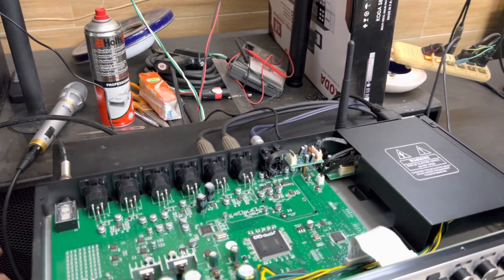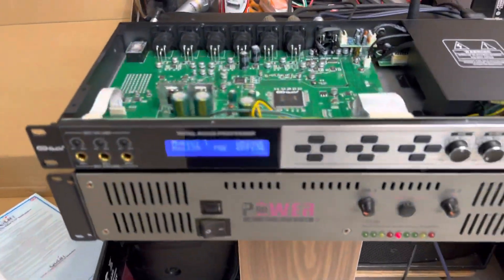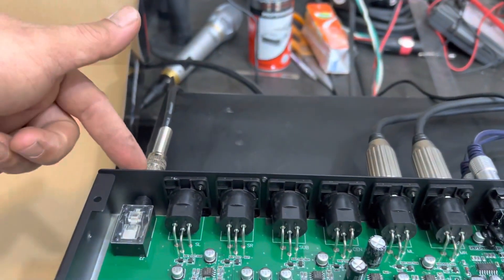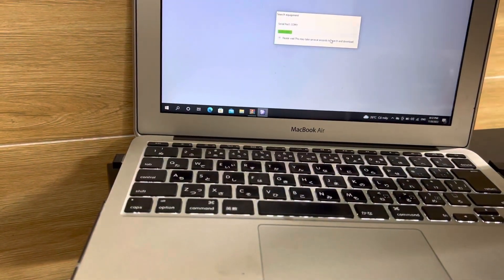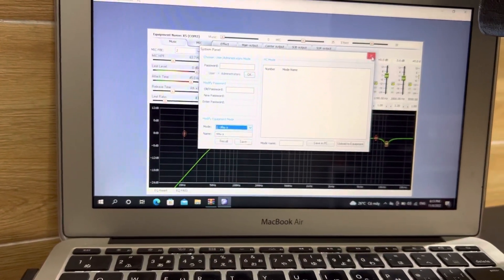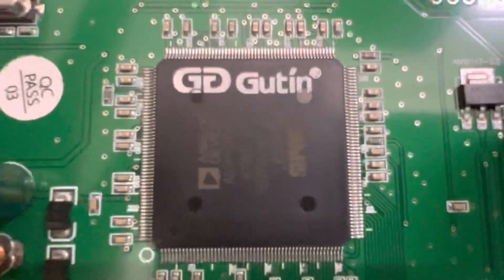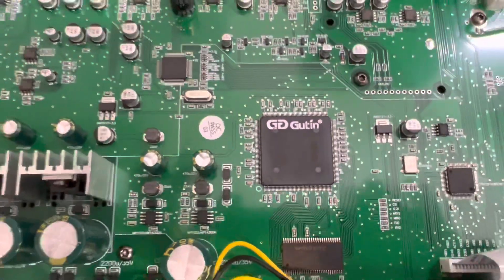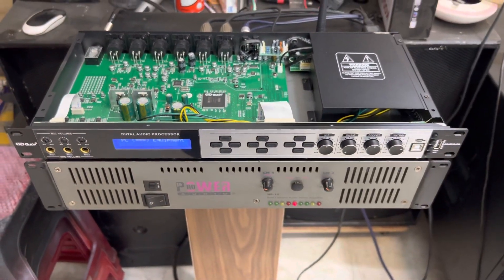Vang số gutin brabus-530 có cổng Bluetooth optical hàng mới full bõ